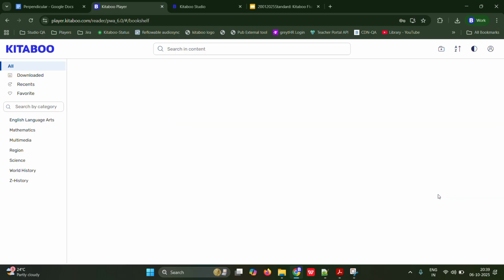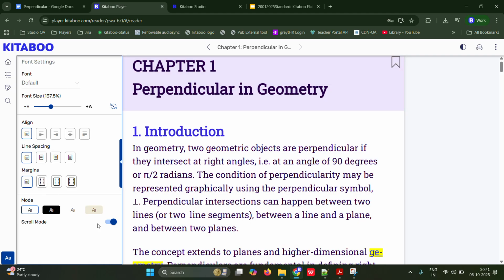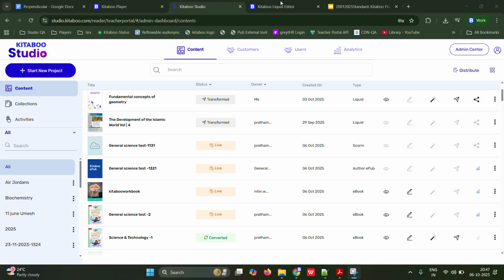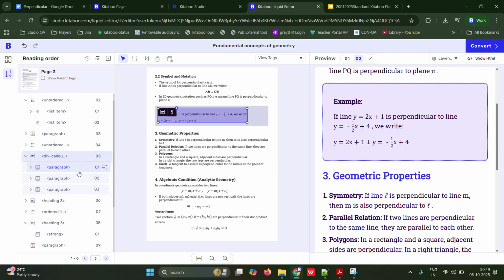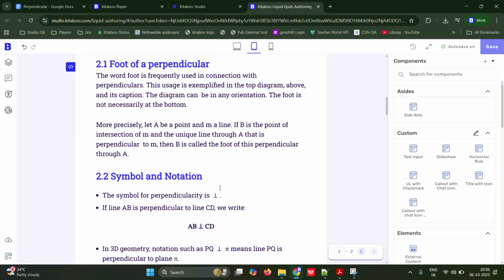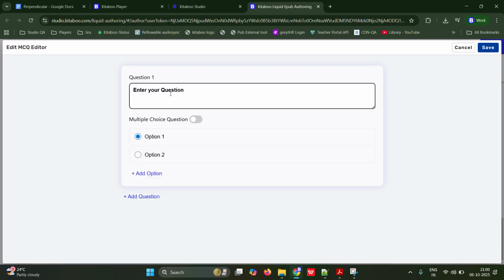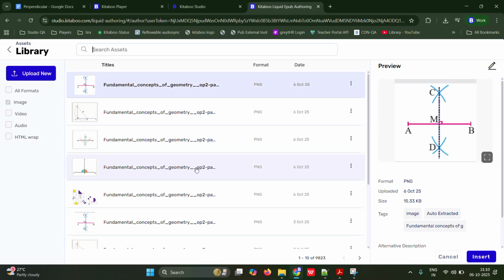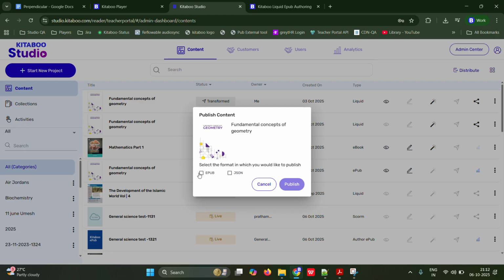How Kitaboo Fluid 360 Cuts Publishing Time by 60% (Live Demo)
Why Publishers Choose Kitaboo Fluid:

1) 60% Faster Time-to-Market: Reduce manual effort dramatically.
2) Guaranteed Accessibility: Meet WCAG, Section 508, and EPUB3 standards effortlessly.
3) Multilingual Accuracy: Perfect results for global content.
Scalable Workflows: Handle large volumes of content without increasing headcount.

Ready to transform your publishing workflow?